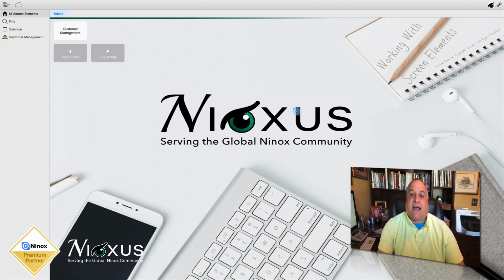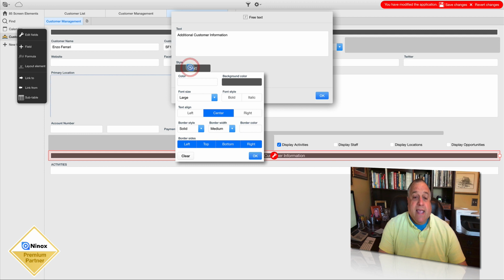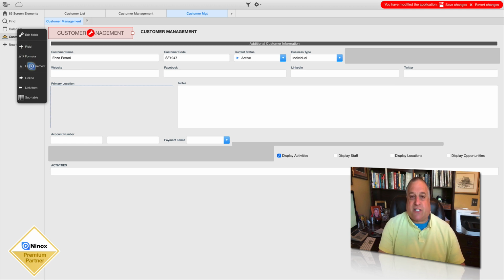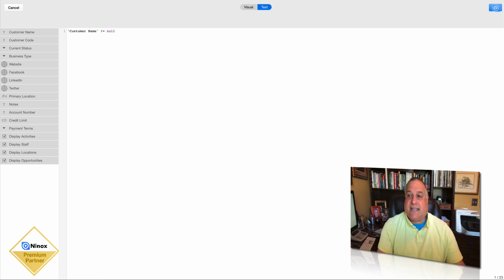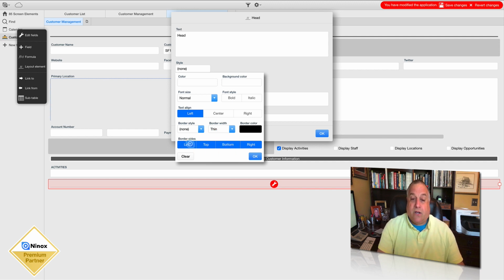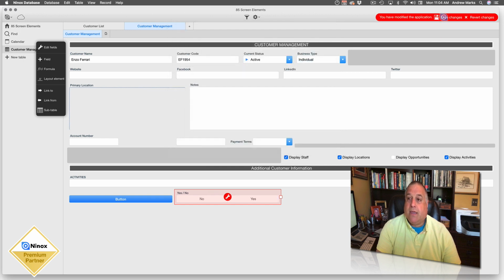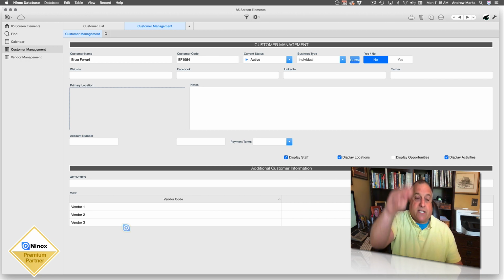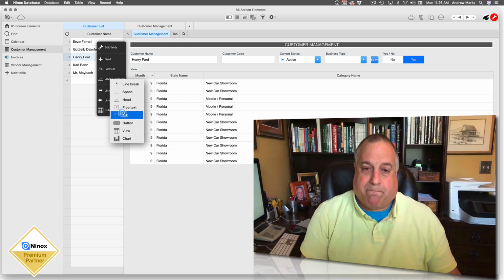500.06 - Working with Elements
Views, Charts, Spaces, Headers… they are all components in the Screen Elements library that enable us to create intuitive and easy-to-understand user interfaces.

In this training class, we explore the use and flexibility of the eight screen elements that we can use to present a dynamic and user-centric online experience.  And we toss in a couple of tips and tricks that you may not have yet discovered!

Join us for the latest training class on the Ninox Learning Channel